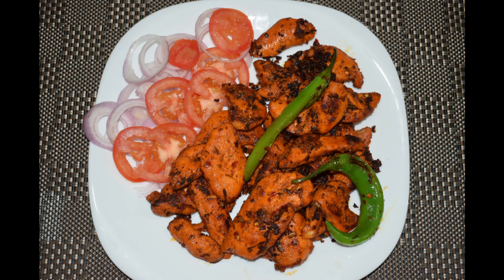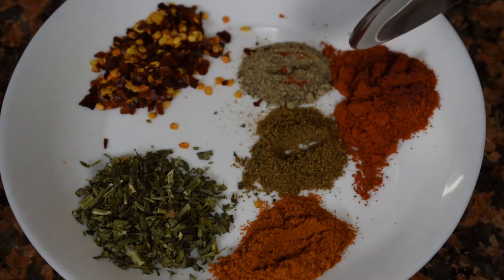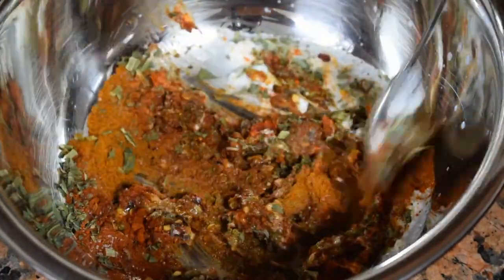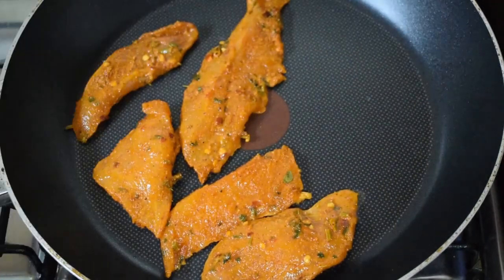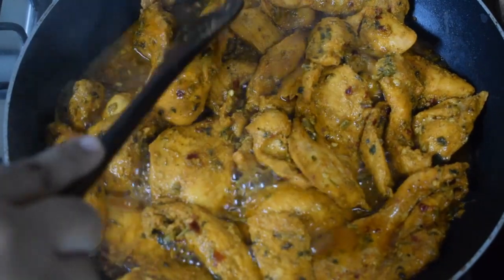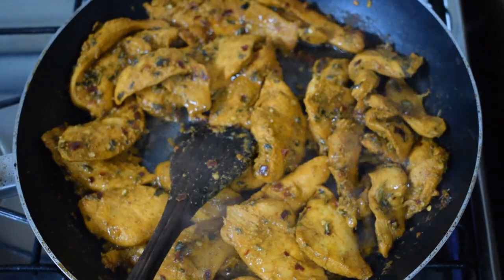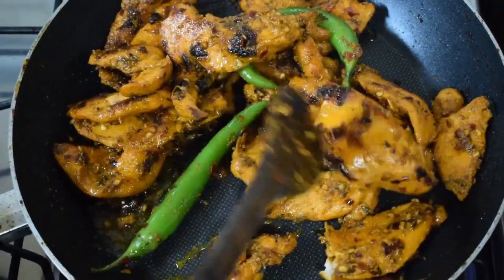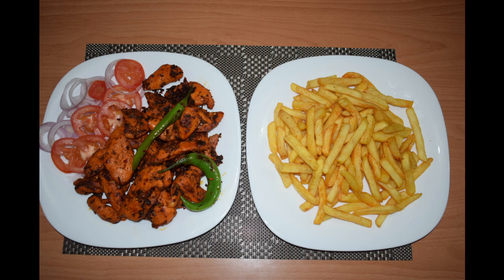Tawa Fried Chicken - Chicken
Tawa fried chicken contains succulent and tender pieces of chicken marinated in armatic spices.

It is a quick fix dish.
Serve it with freshly cut salad, fries, and any flatbread of your choice. It also goes well with rice.

400 gm chicken i have used chicken breast
1 tsp chilly flakes
1/2  tsp garam masala
1/2  tsp pepper powder
1/2 tsp spicy chilly powder
1 tsp kashmiri chilly powder (For colour)
1 tsp curd
1 tsp ginger garlic green chilly and coriander leaves paste
1 tsp viniger
2 tsp oil or butter